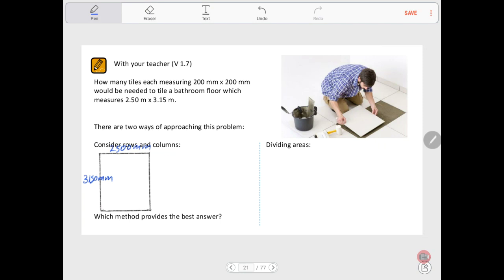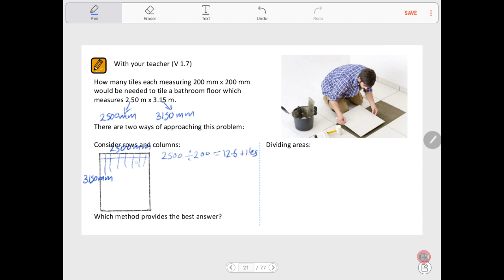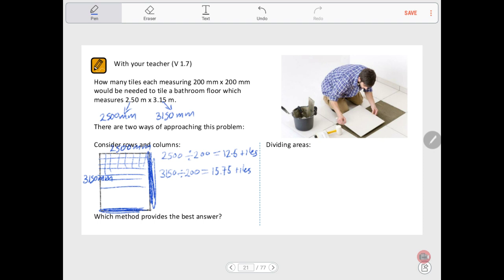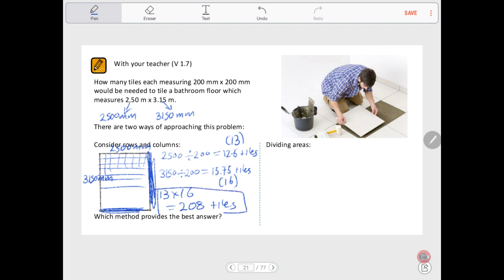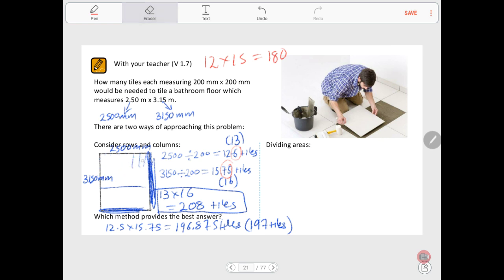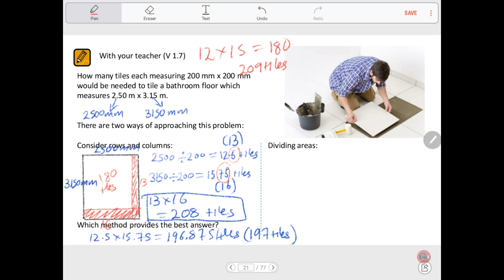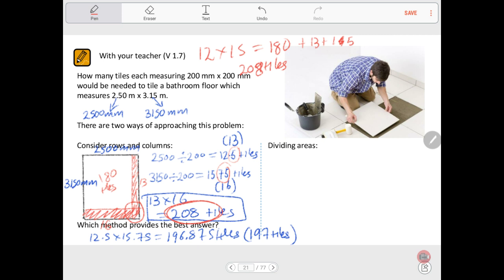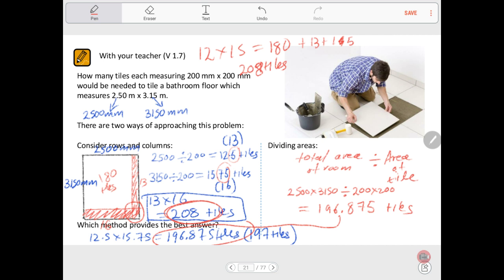Introductory Project - Video #3 (Tiling a bathroom - page 7)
Questions: Page 31 Q7 and 8